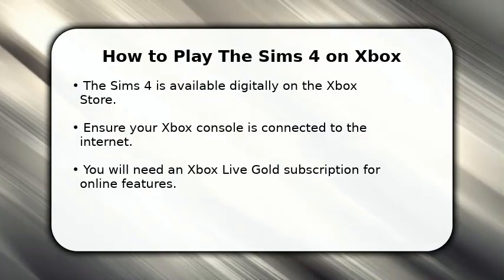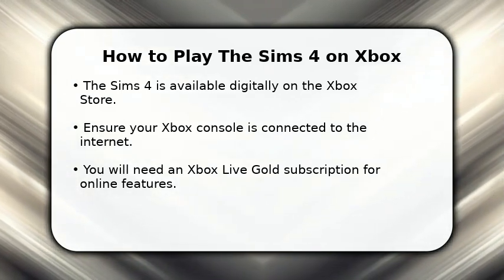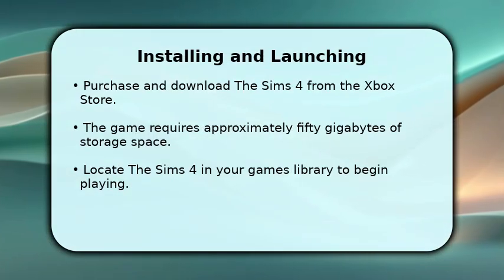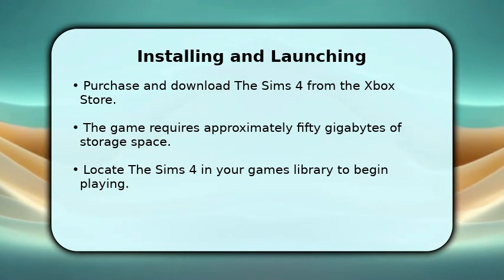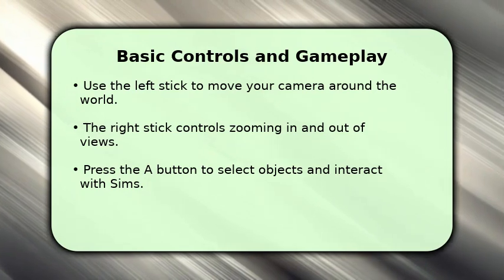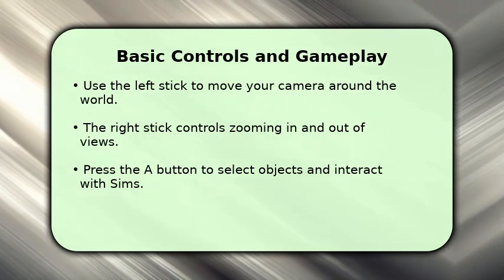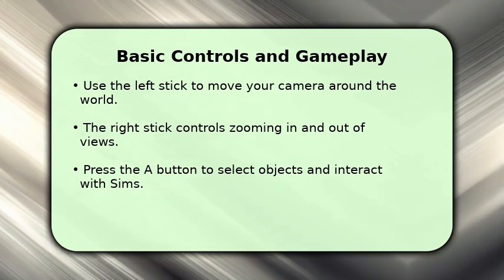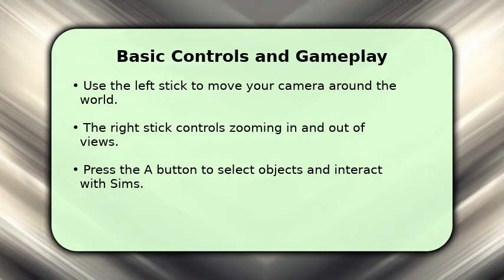How to Play The Sims 4 on Xbox in 2025 (Only Way)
▸ :^) Get ready to build, create, and control your Sims like never before! In this video, we'll show you the only way to play The Sims 4 on Xbox in 2025. We'll cover the steps to download and install the game, as well as provide tips and tricks for getting started. You'll learn how to access the game's features, manage your Sims' needs, and more. Whether you're a seasoned gamer or new to the series, this video is perfect for anyone looking to get started with The Sims 4 on Xbox.